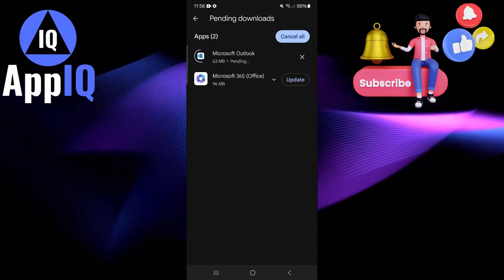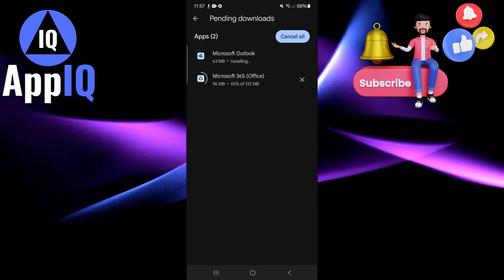How to Update Apps in Google Play Store on Android & Samsung Galaxy (Auto & Manual Update Guide)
Keeping your apps updated is essential for security, performance, and new features. In this step-by-step tutorial, you’ll learn how to update apps in the Google Play Store on Android or Samsung Galaxy devices, including automatic and manual update methods.

In this video, you’ll learn:
✅ How to manually update apps in Google Play Store
✅ Turn ON or OFF automatic app updates
✅ Update all apps at once on Android & Samsung Galaxy
✅ Fix apps not updating in Play Store
✅ Best settings for app updates & storage management

This guide works on Samsung Galaxy phones and Android devices running Android 13, Android 14, and One UI 6 (2025). Whether you’re new to Android or troubleshooting update issues, this video makes it quick and easy.

📌 Perfect for users who want smooth performance, app stability, and the latest features on their Android phone.